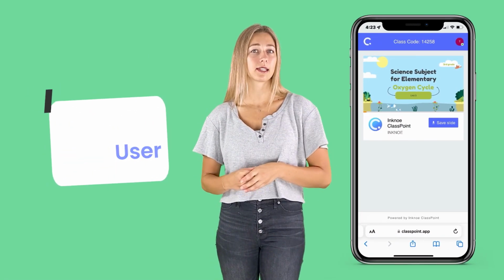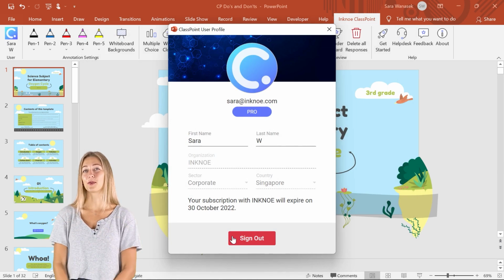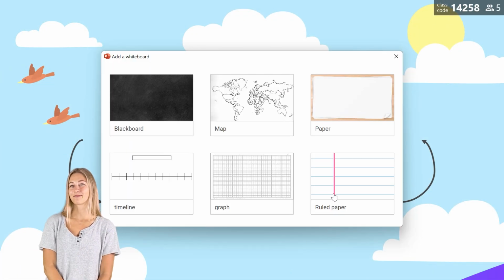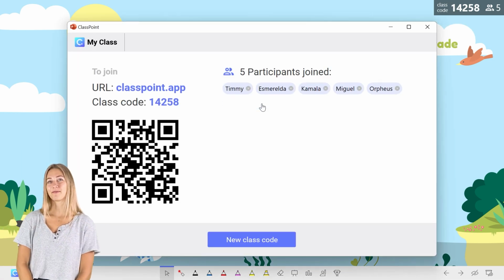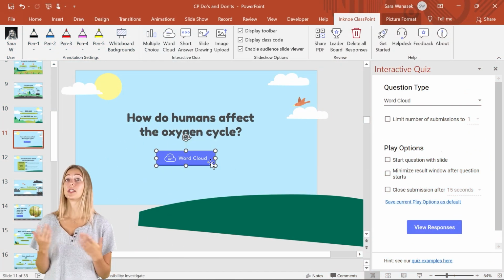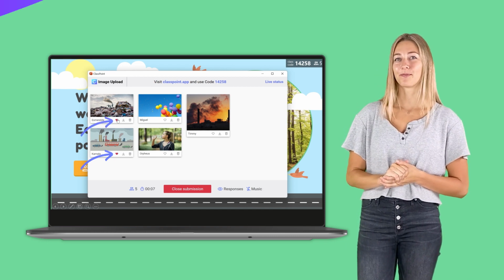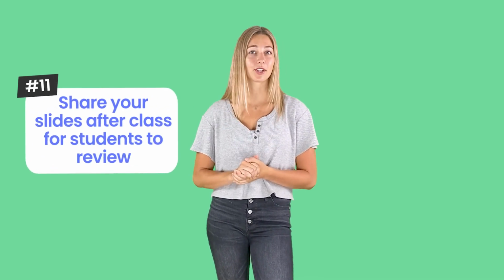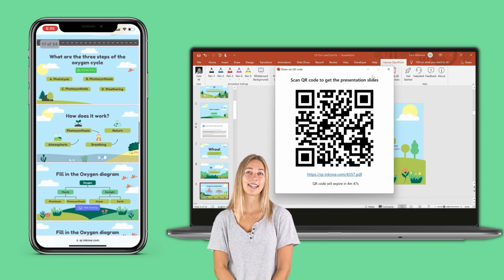Teaching with ClassPoint in the Classroom - 11 Do’s and Don’ts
Using ClassPoint in your classroom? Make sure you are getting the most out of this simple tool for you and your students! Here are 11 guidelines to follow when teaching with ClassPoint!

⌚ Timestamps:
[ 0:00 ] - Intro
[ 0:13 ] - Personalize user profile
[ 0:43 ] - Change up question types
[ 1:36 ] - Customize whiteboard backgrounds
[ 2:18 ] - Start with a fresh class code
[ 2:44 ] - Have students use real names
[ 3:10 ] - Create an enjoyable learning environment
[ 3:41 ] - Don’t show student responses right away
[ 4:32 ] - Praise student success
[ 5:02 ] - Don’t Fault students for making mistakes
[ 5:35 ] - Don’t set up unrealistic in-class activities with limited time
[ 6:31 ] - Share your slides after class
[ 7:03 ] - Conclusion